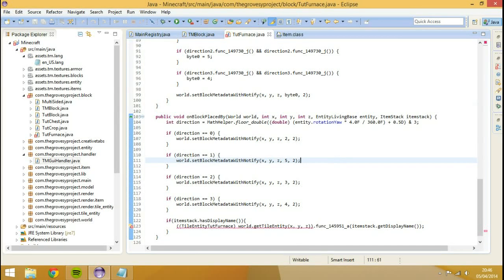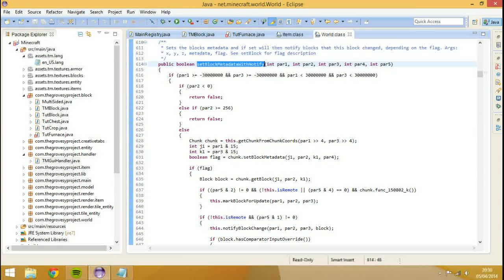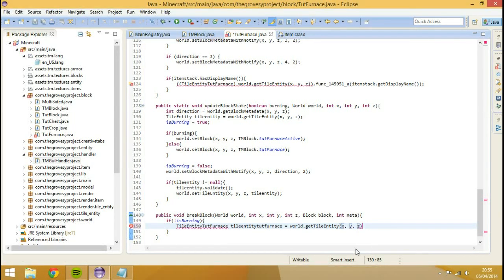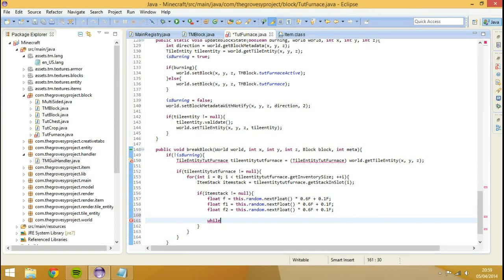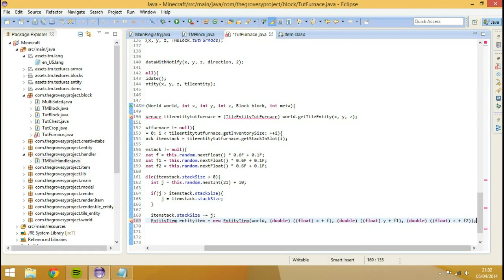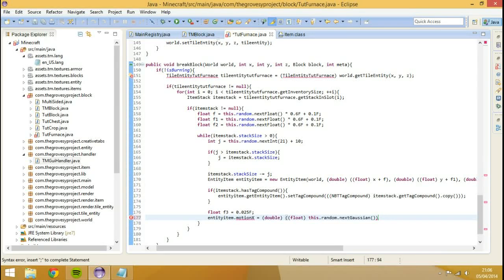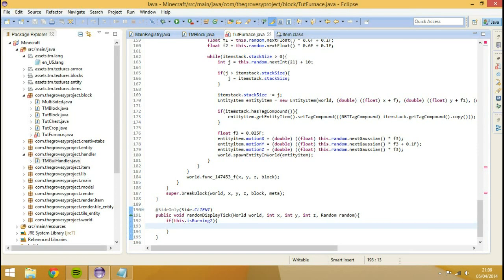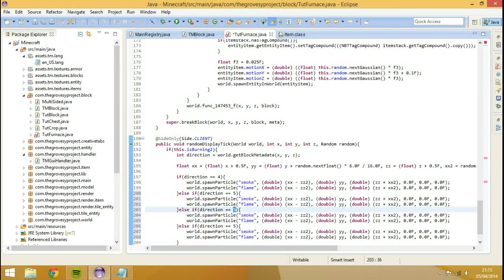Minecraft forge modding 1.7.X - Custom Furnace part 2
in this tutorial i show you the second half of how to create the furnace block